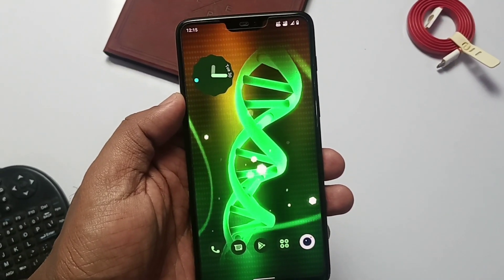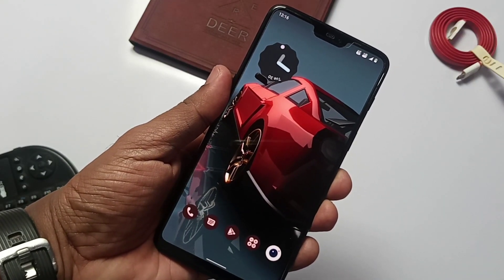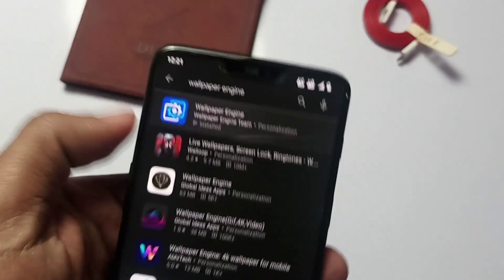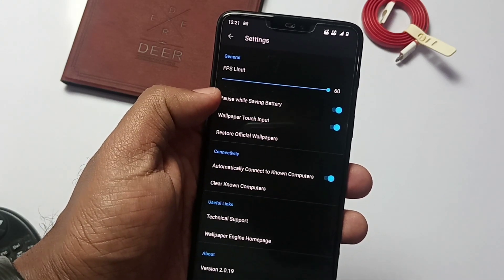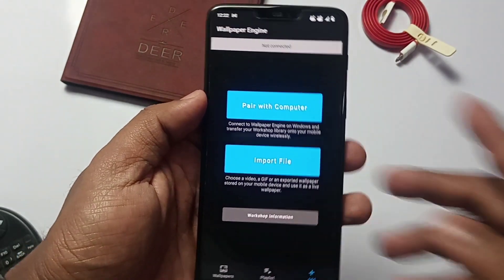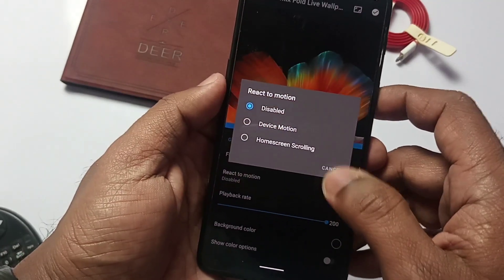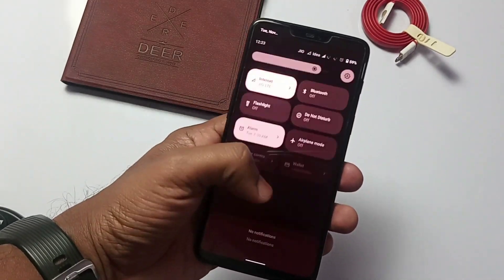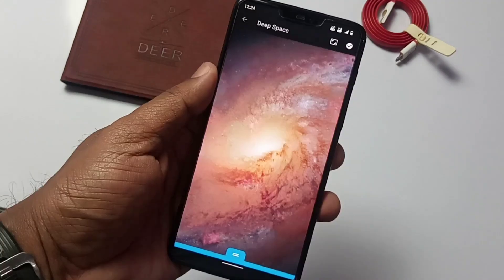Windows Wallpaper Engine for any Android phone: How to to Use windows wallpapers on Android!